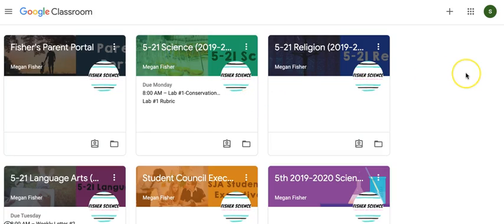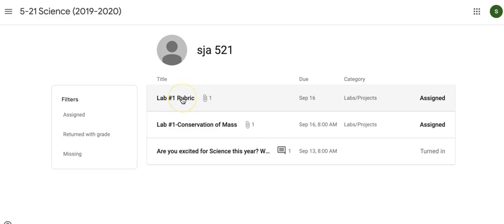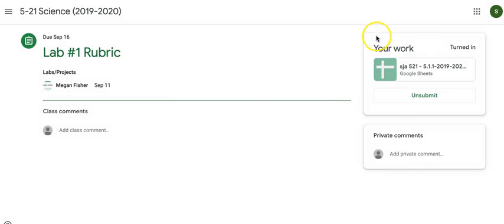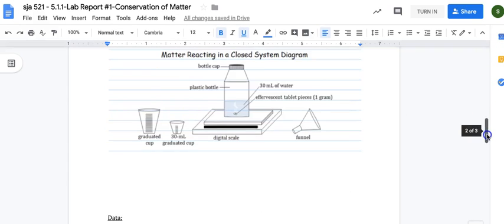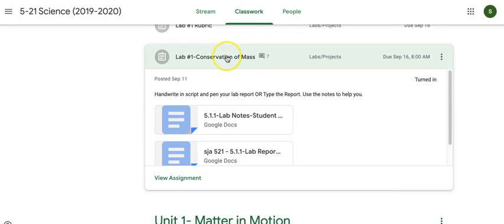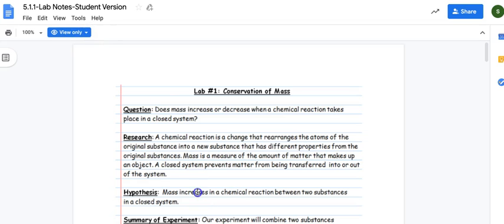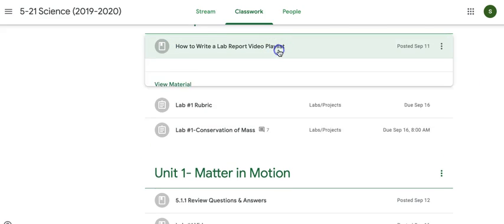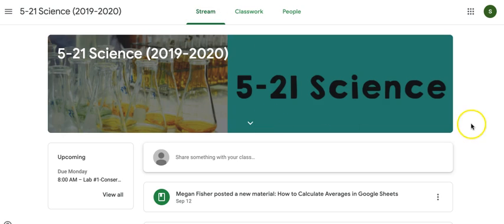Assignment vs Resources in Google Classroom